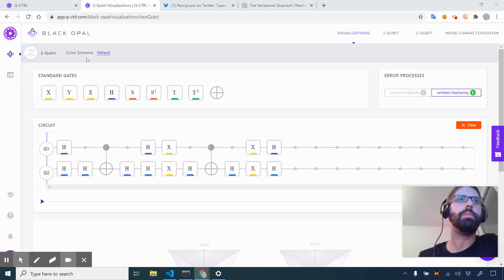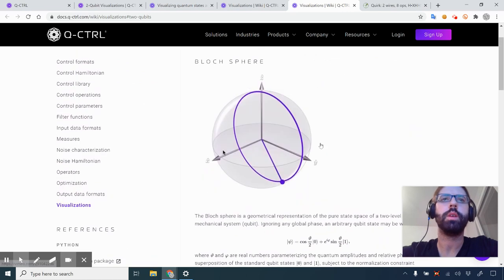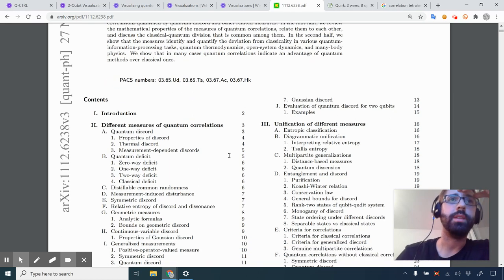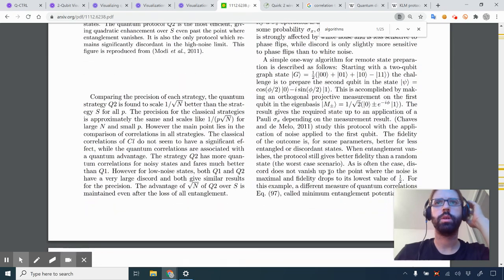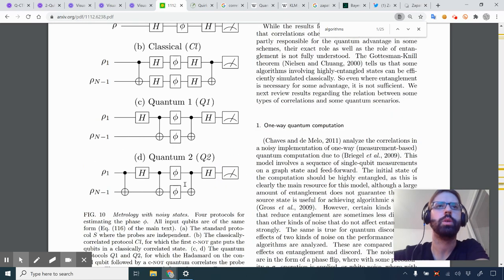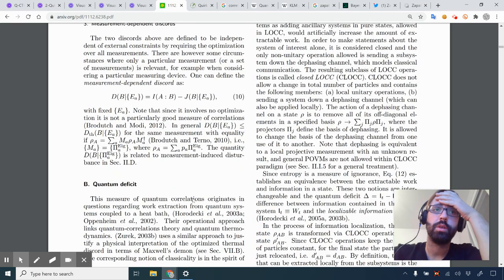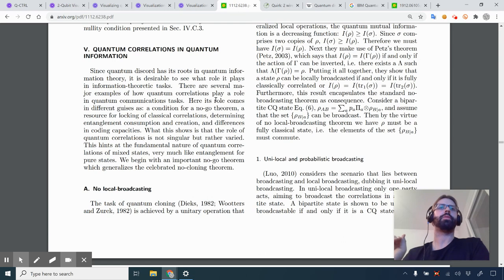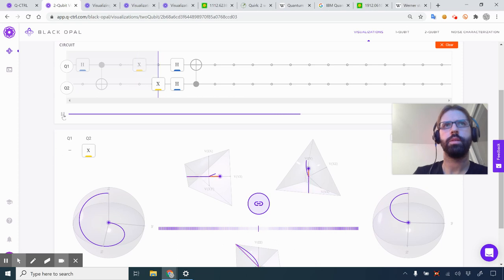Quantum Discord and Other Correlations